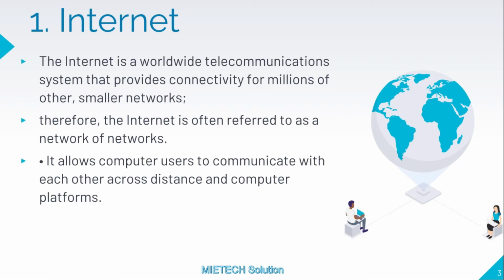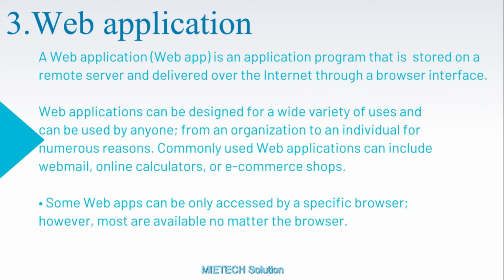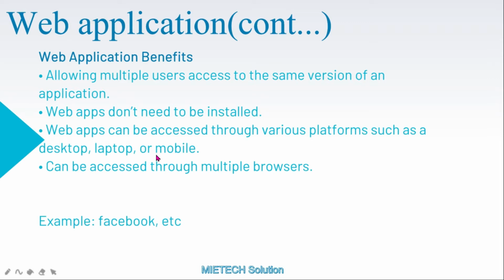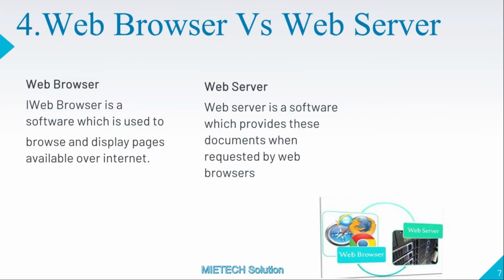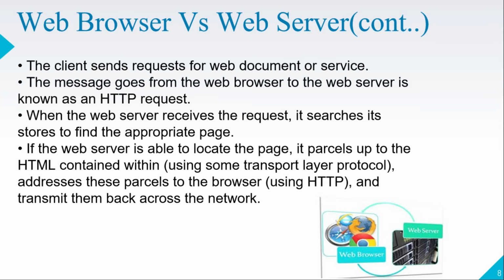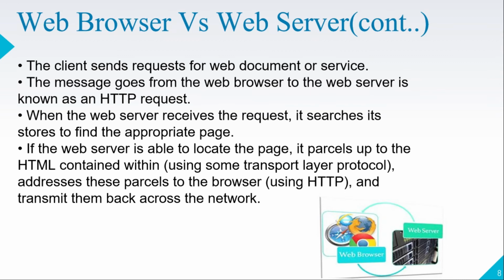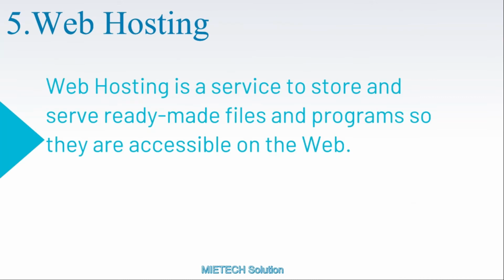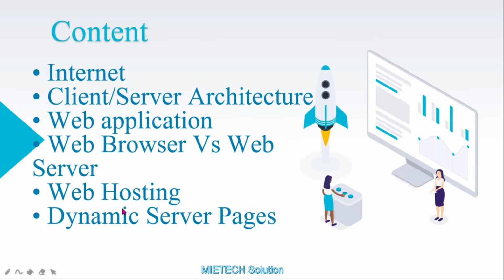Tutorial1:Introduction to web technology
introduction to the web technology. in this tutorial you will get proper meaning about internet, client/server architecture,  web browser vs web server, web application, web hosting and dynamic server pages. so after this tutorial we will learn about the servlet in next tutorial .